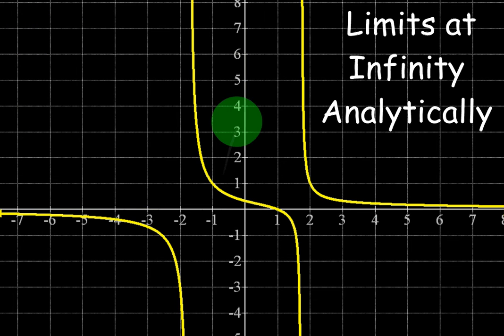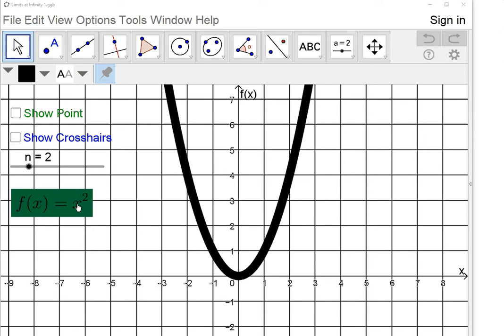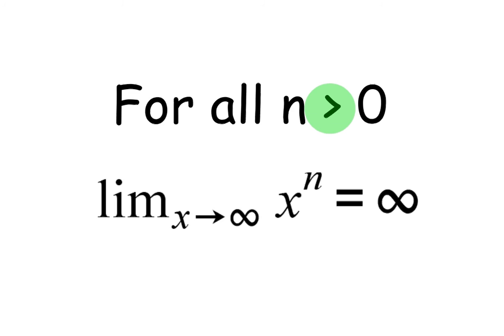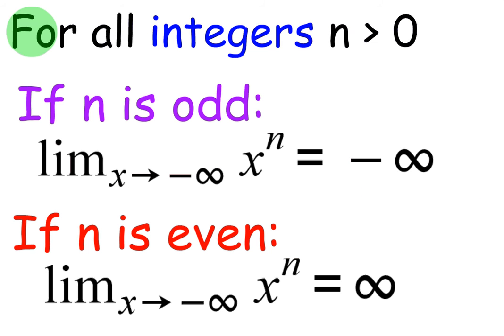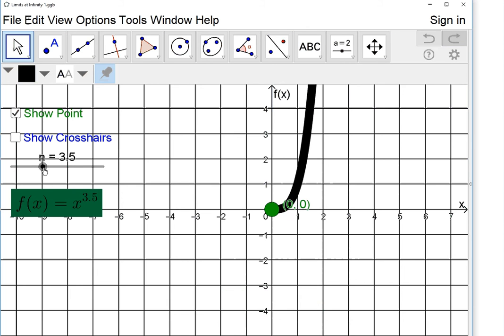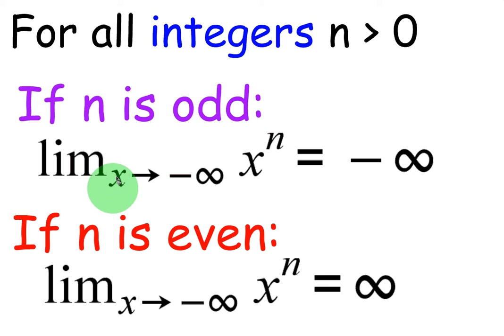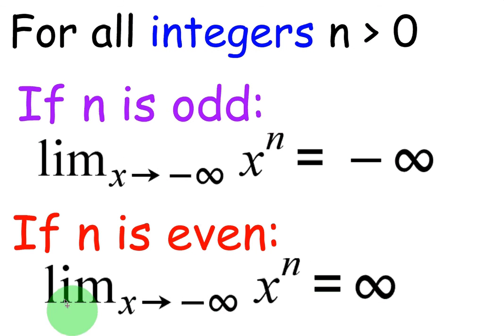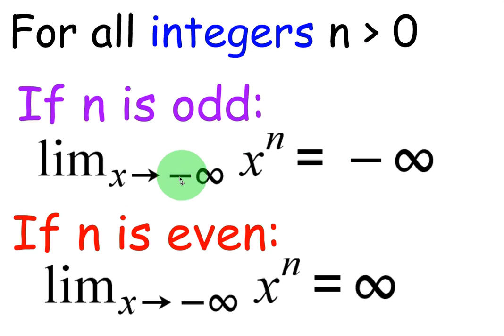Limts at Infinity For X to the N Power